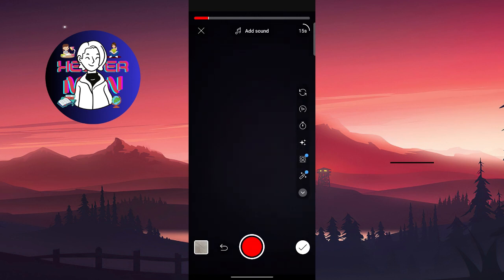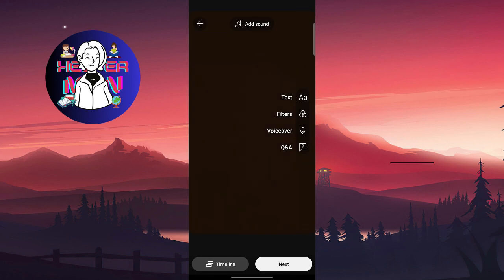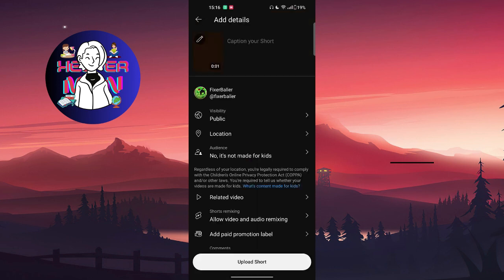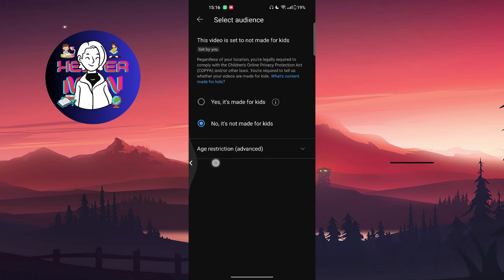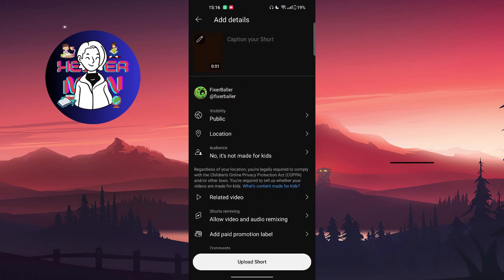How To Use Effects On Youtube Shorts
This video name is: How To Use Effects On Youtube Shorts